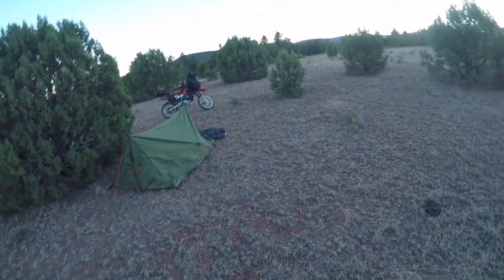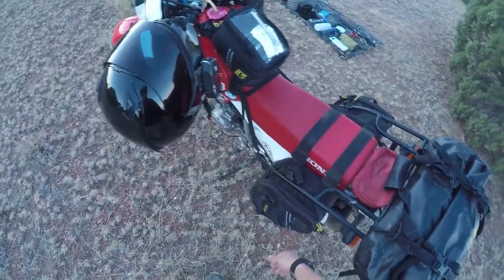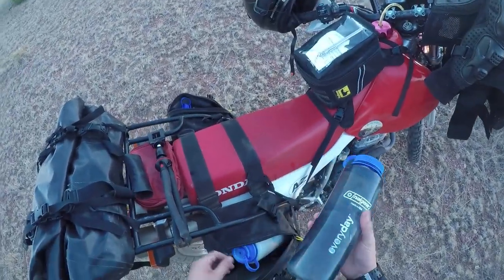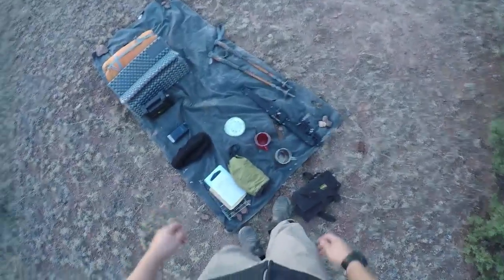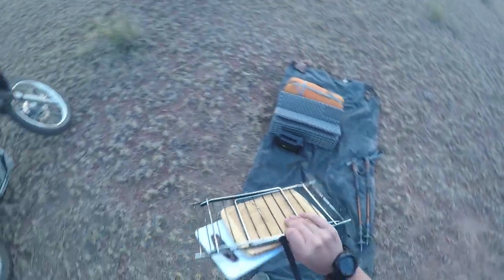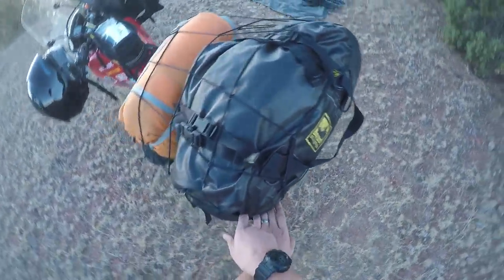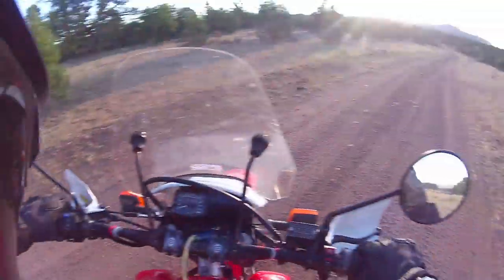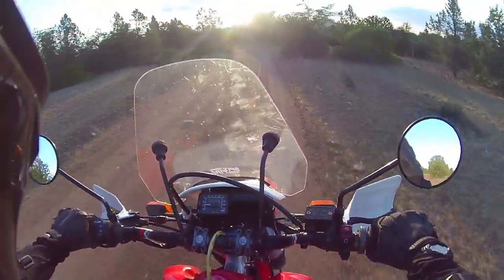How I Pack My Motorcycle For Camping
T-Shirts, Hoodies, Mixture Screws, and Merch

The motorcycle:
2012 Honda XR650L
Easton Handle Bars (No longer made)
FMF Q4 Exhaust
Performance Airfilter
Tusk Billet Fuel Cap
Saddle Bags
Tank Bag
Wolfman Expedition Dry Duffle Med
WolfYok 20L Drybag
Tool bag
Extended Mixture Screw
Motorcycle Gear:
Fox Titan jacket
Sedici Viaggio Pants
Cortech Latigo Boots
Camping Gear:
Marmot Tungsten 2P Tent
Marmot Trestles 0 degree Sleeping Bag
MSR Pocket Rocket stove
Mic:
Sony ECM-CS3
Camera Stuff:
Drift HD
GoPro Hero4
Canon Rebel T5i
Glide Gear 24" Slider